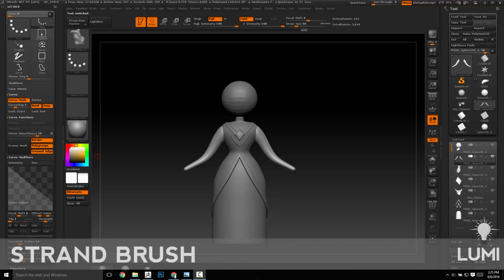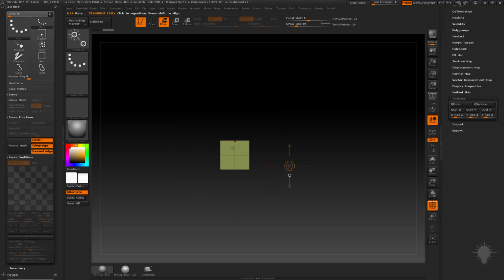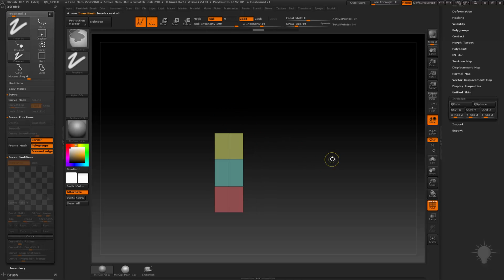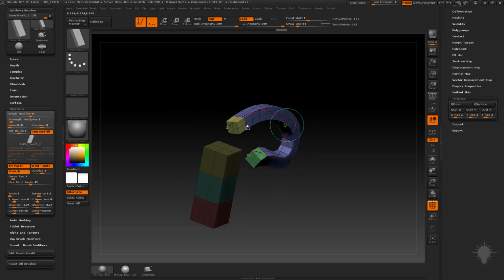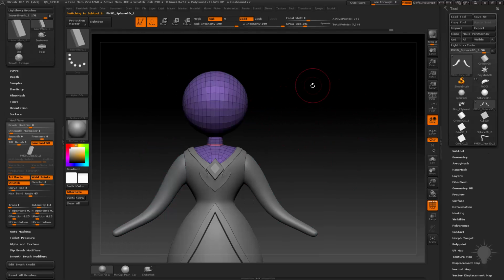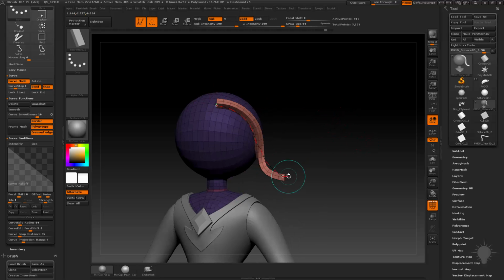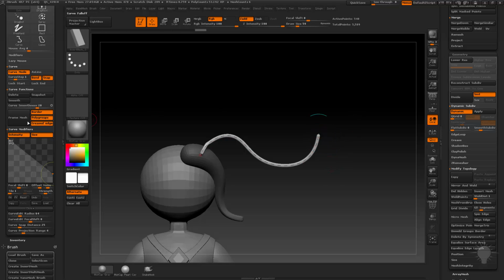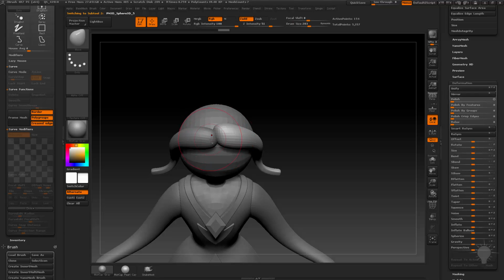028 Strand Brush